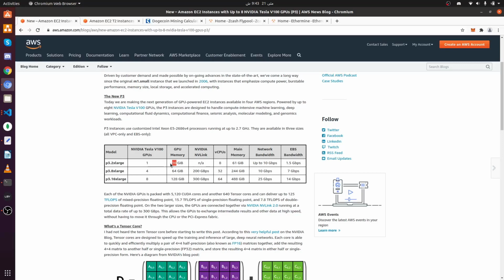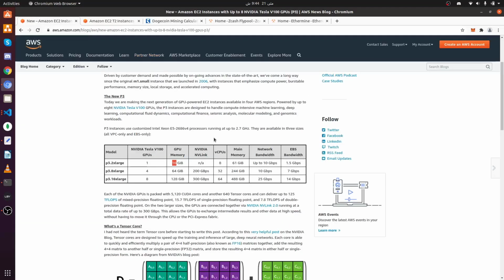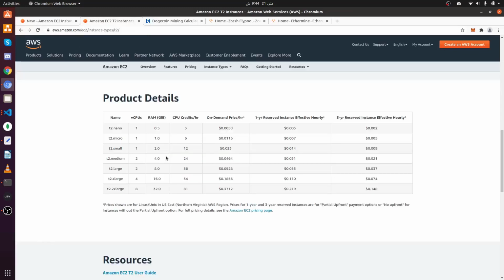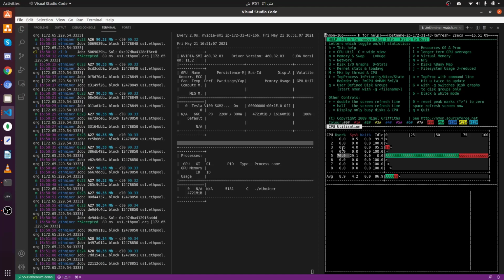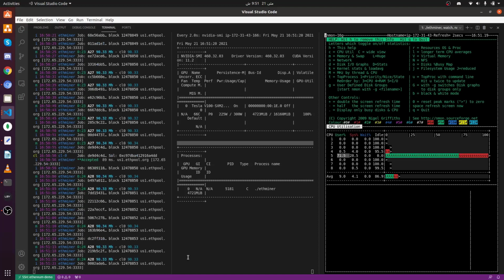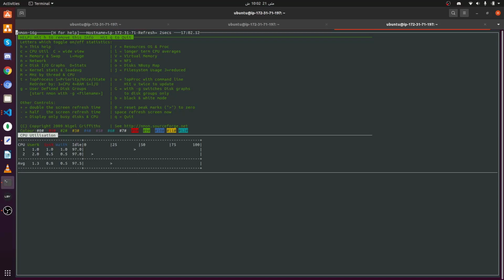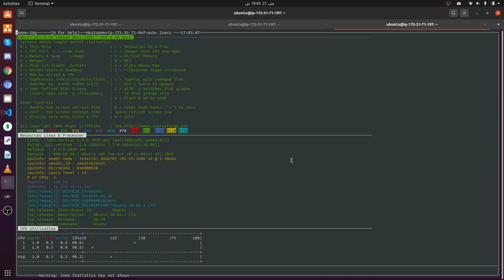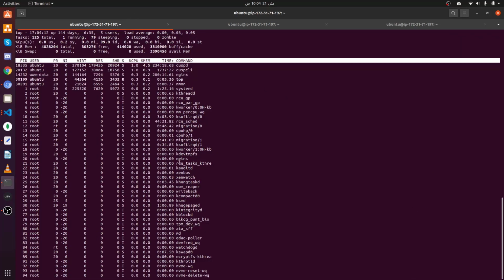Energy Mining Comparison Of Different Blockchains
11:16
This video will present the current power and mining consumption of some leading blockchains. You will be illustrated how current mining algorithms can affect the environment and which blockchain is environment-friendly. This video will also help you in choosing the blockchain which is profitable for mining and detailed analysis on GPU / CPU mining
The system used in the experiment: Tesla V100

Ethereium - Earlier TeslaV100 was meant for machine learning, not for mining purposes.

DodgeCoin we will be using t2XLarge instead of AWS contains 4 virtual CPUs and 16 gigs of ram.

 ZCash needs to utilize GPU, so we utilize the same GPU here, Nvidia Tesla V100 and AWSB-32XLarge with 8 virtual CPUs present.

Libonomy, 2 virtual CPUs, and just to list them you can see as highlighted for Libonomy we are utilizing T2Large, Amazon Instance